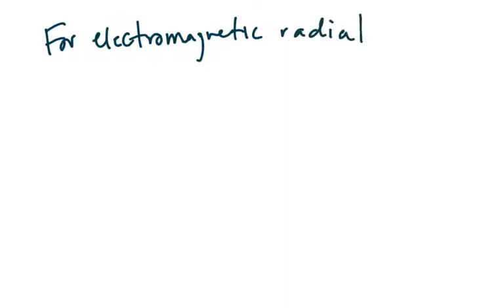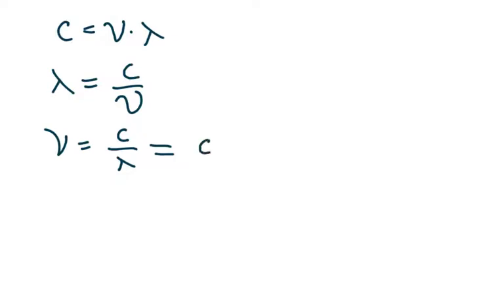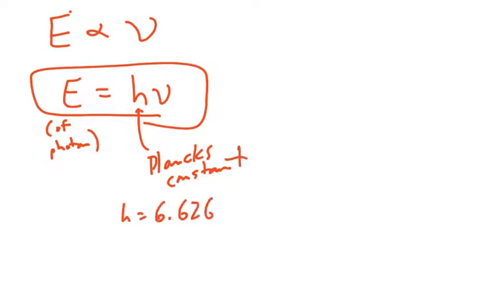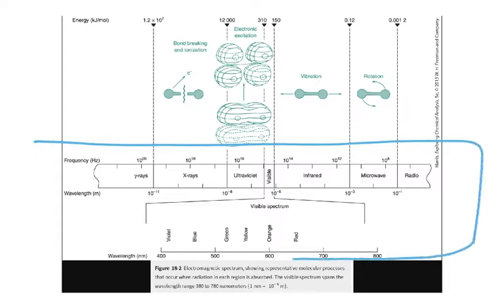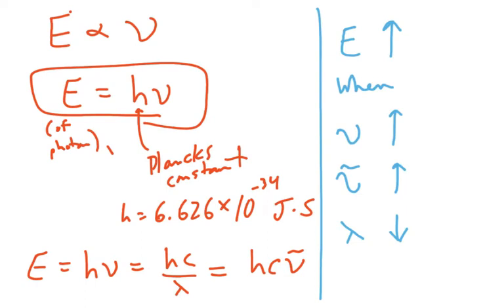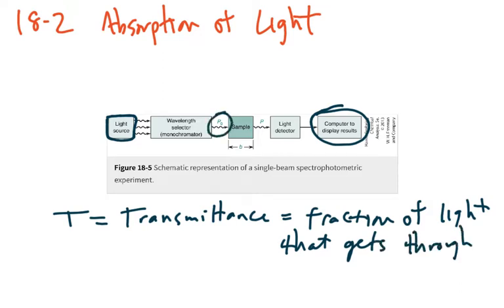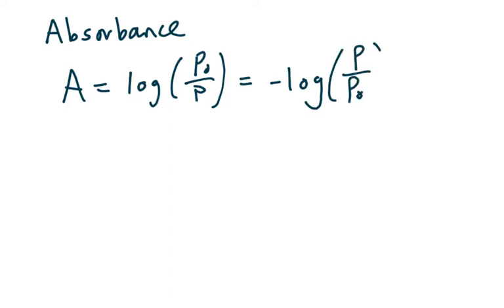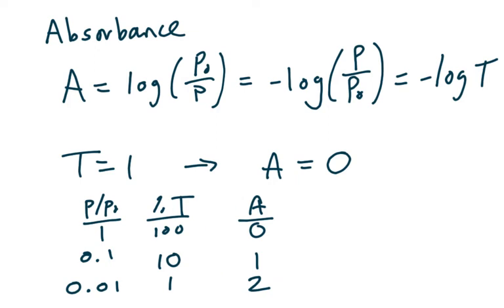CH251 Chapter 18 Let There Be Light Part 1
Looking at the properties of light and the molecular and atomic absorption of light.